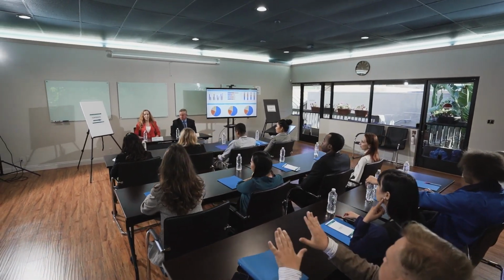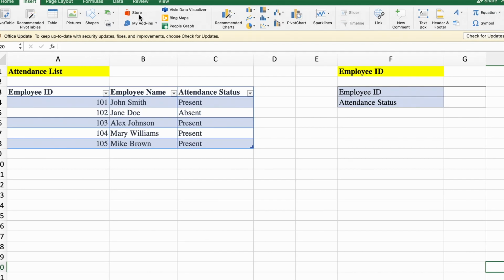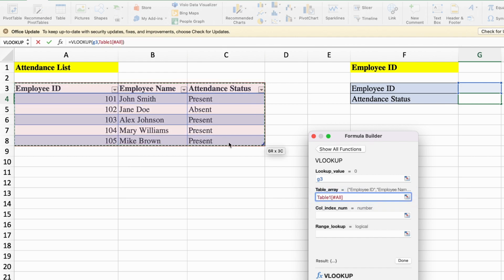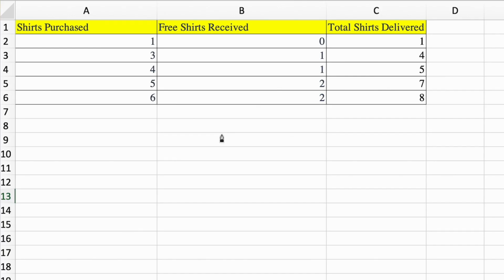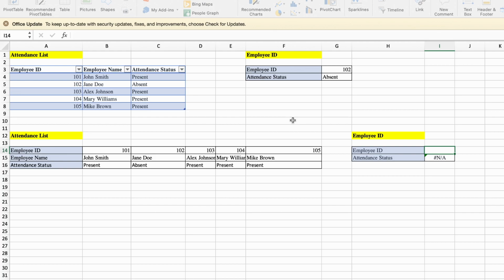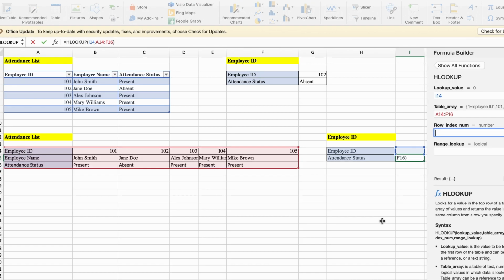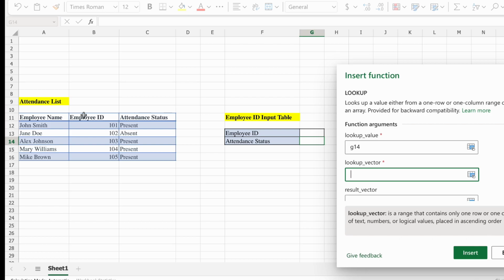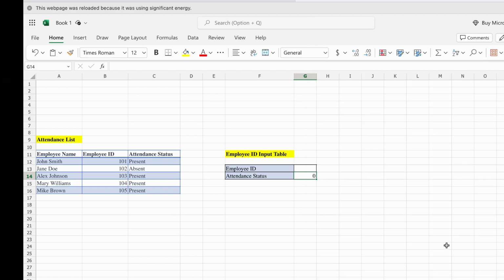VLOOKUP, HLOOKUP, XLOOKUP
In this video, we delve into the practical world of Excel lookup functions: XLOOKUP, VLOOKUP, and HLOOKUP. These tools are designed to help you efficiently search and retrieve data from tables. We'll start by understanding the basics of each function and their applications. Discover how XLOOKUP introduces new capabilities for searching in both horizontal and vertical directions, catering to a wide range of data needs. Dive into VLOOKUP for vertical searches and HLOOKUP for horizontal searches, and learn when to use each one. I'll walk you through step-by-step examples to showcase their effectiveness in real-world scenarios. By the end, you'll have a solid grasp of how to use these functions, making your Excel data manipulation smoother and more effective. Join us as we simplify the intricacies of these essential tools for your data analysis journey.